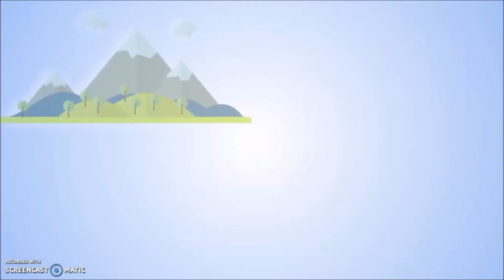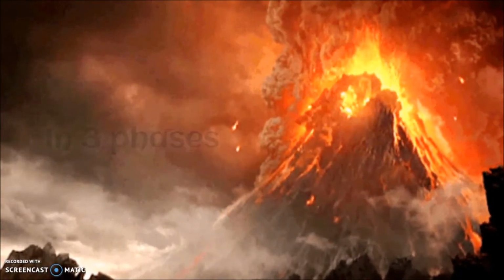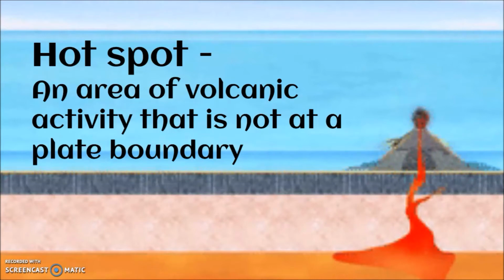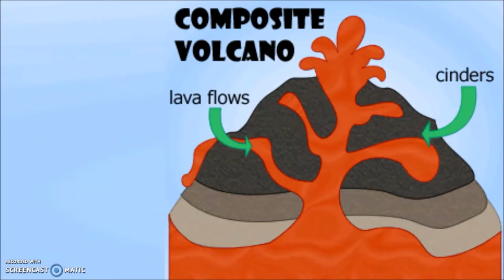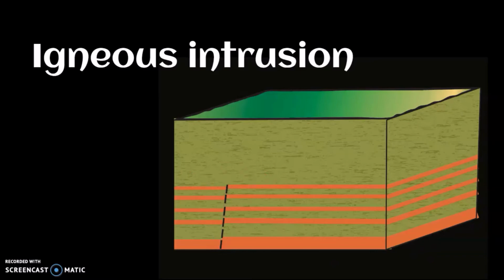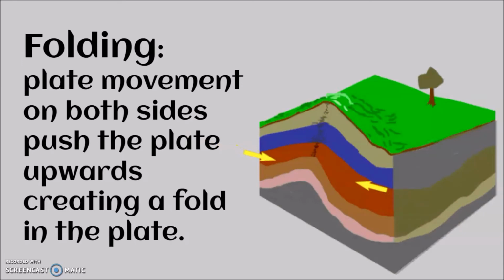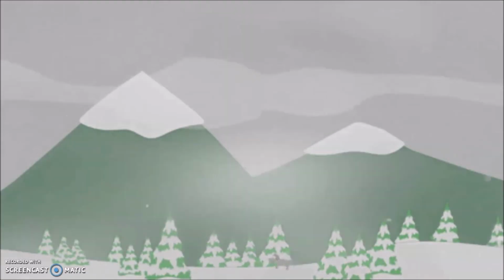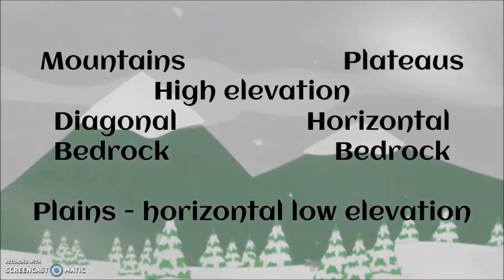WHERE DO MOUNTAINS COME FROM?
in this video: we review volcano formation and the difference between  landforms